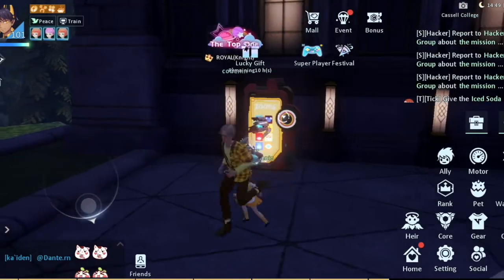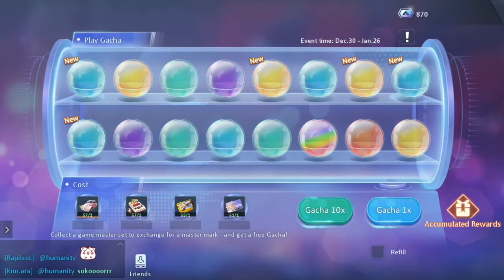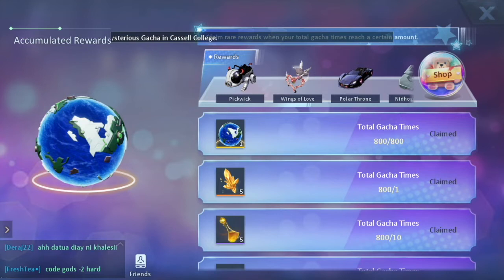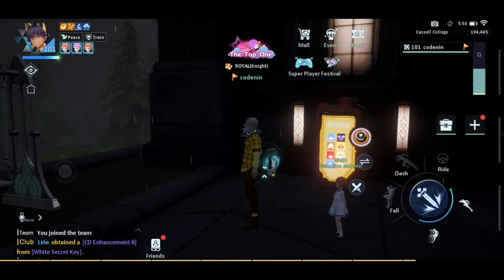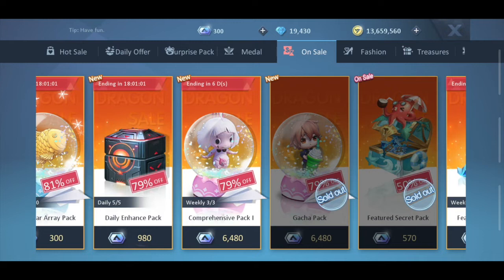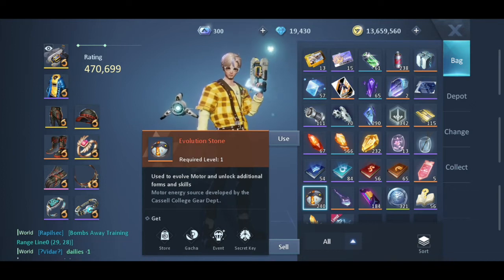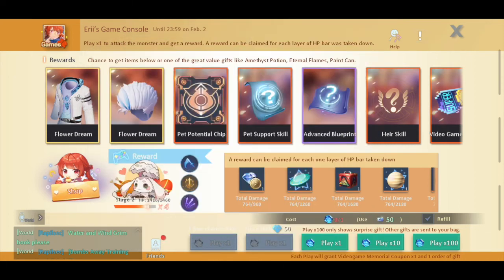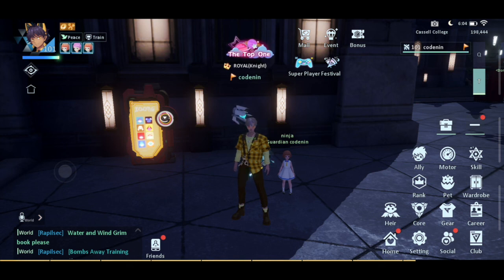Dragon Raja - Planetarium 800 rolls complete!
Last few rolls! We'll get the guaranteed planetarium!
Finally, let's also talk about is it worth all the 800 rolls!